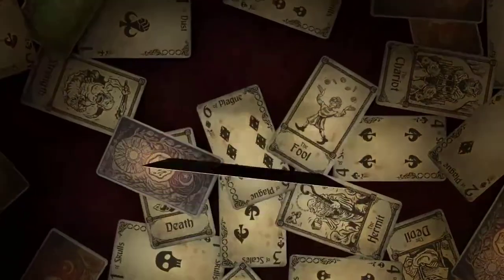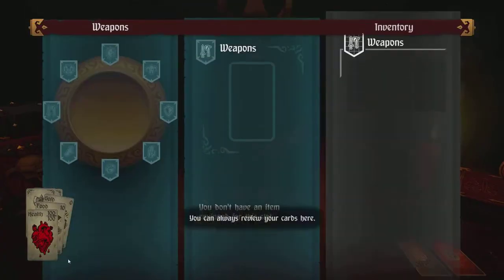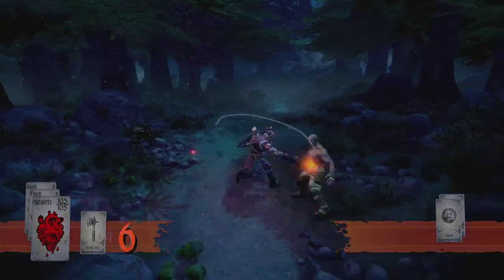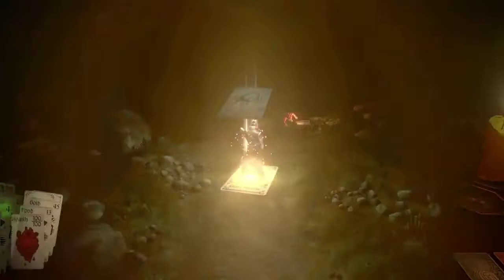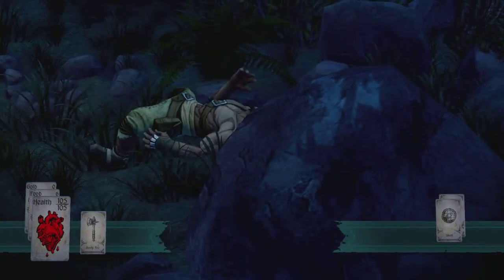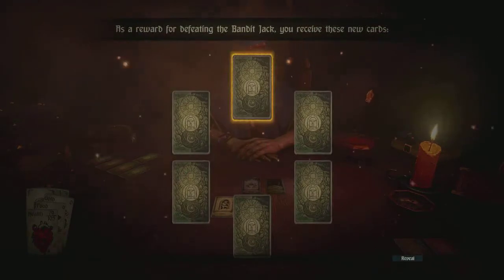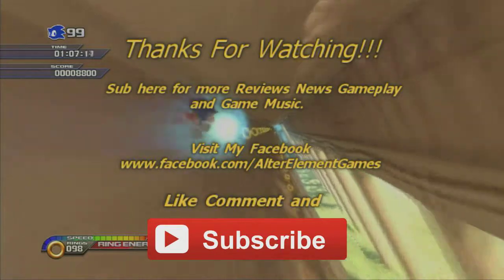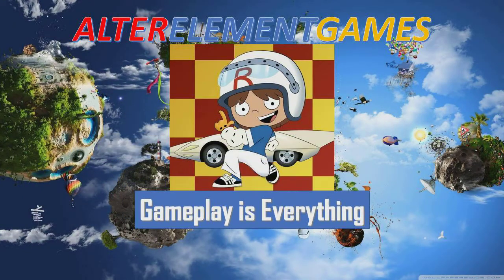Hand of Fate Review - Lighting Round - (QQR)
The New Card Game that makes battles come to life!!

All clips used other than gameplay footage I dont own.